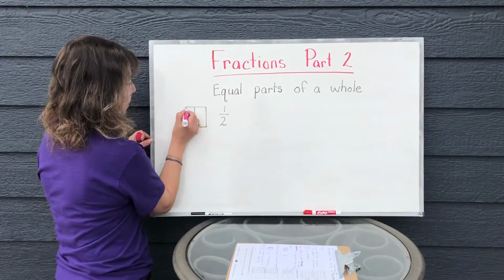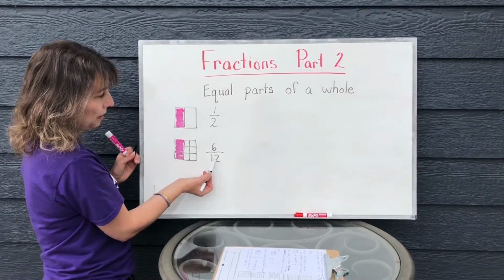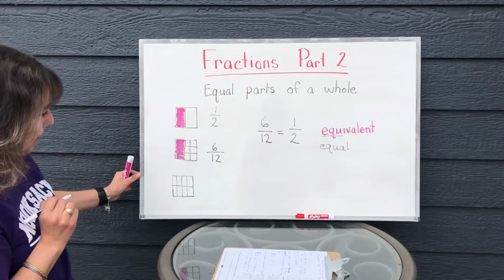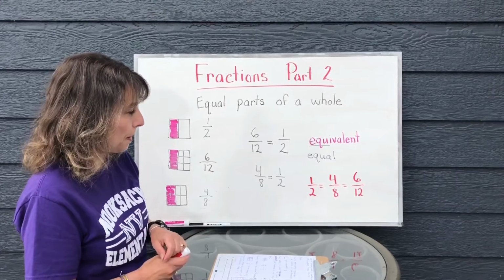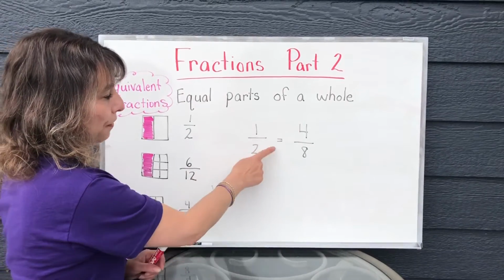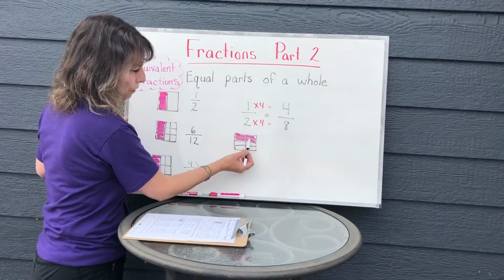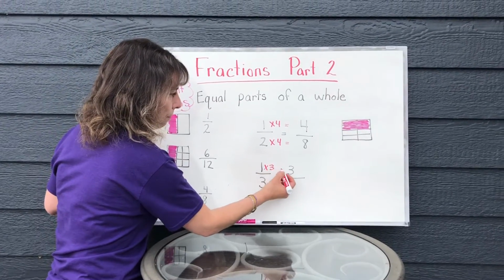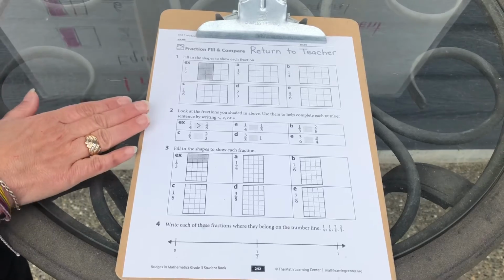Fractions Part Two